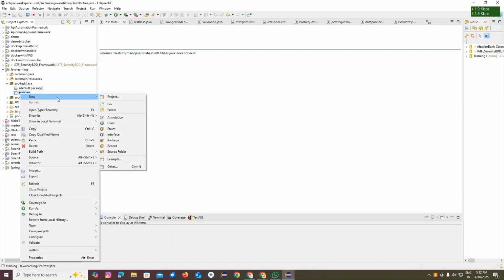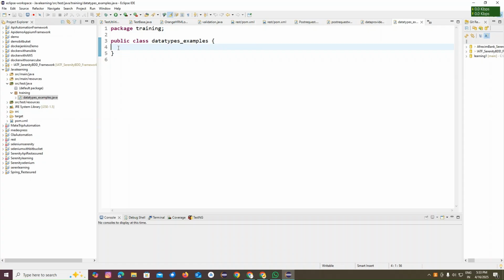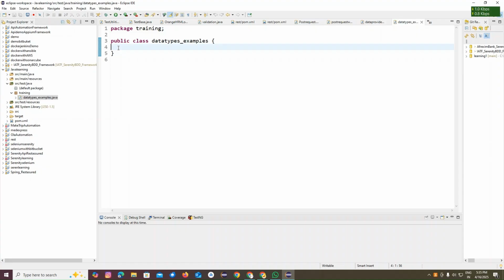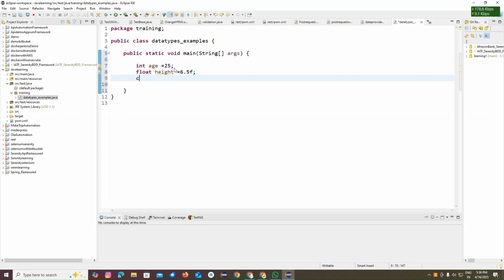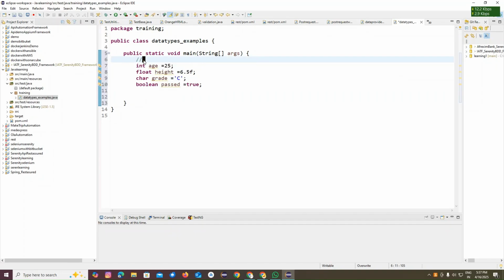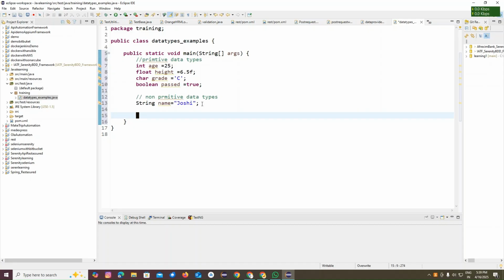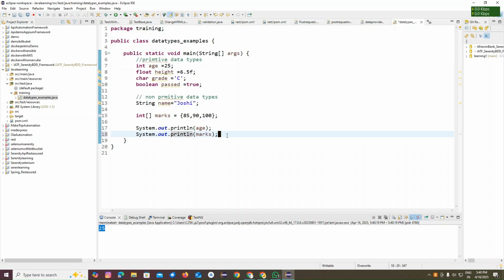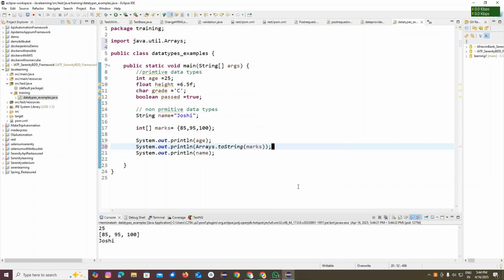Core Java for Automation - Data Types | Part 2 | JS Testing Academy | Salem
Core Java for Automation - Data Types   | Part 2 | JS Testing Academy

CHANNEL: @jstestingacademy